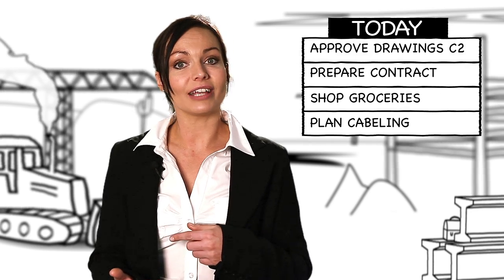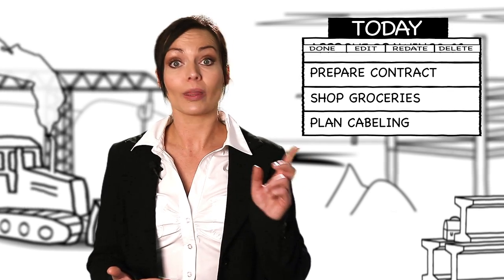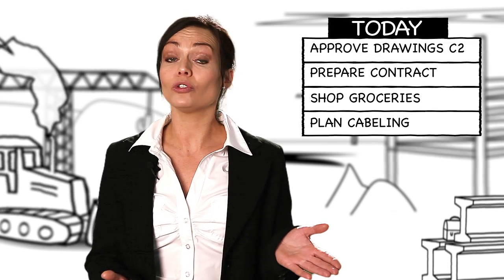Online to do list management software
Basic usage of ccToDo - to do list and taskmanagement software with cloud sync of tasks between your computer and your mobile device.